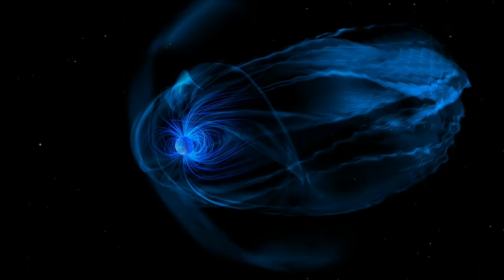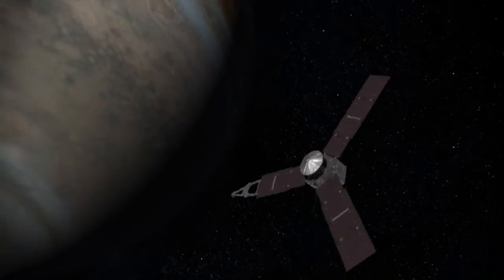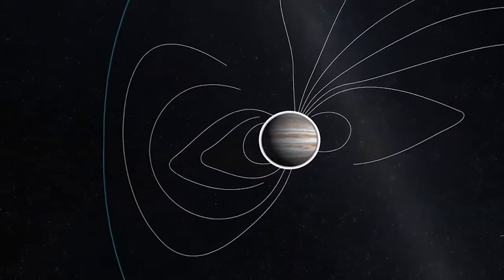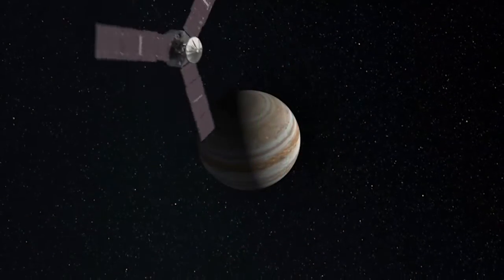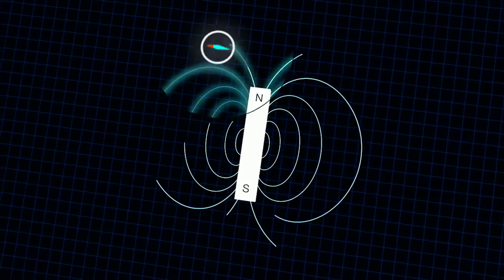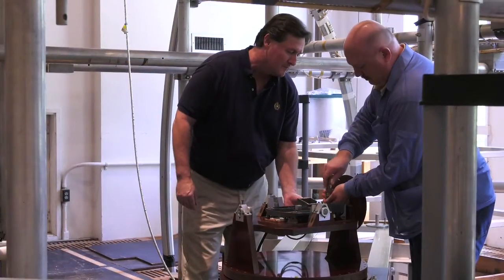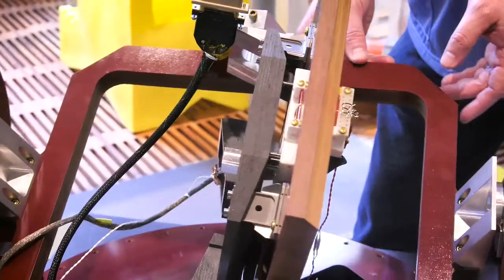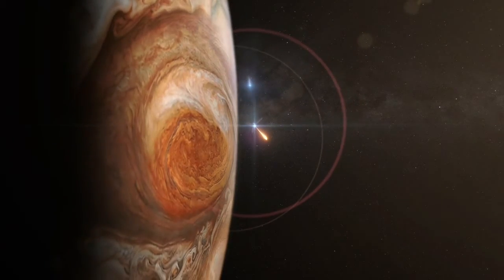Explorando los Campos Magneticos de Jupiter (Exploring Jupiter's Magnetic Field)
NASA is sending the Juno spacecraft to peer beneath the cloudy surface of Jupiter. Juno's twin magnetometers, built at Goddard Space Flight Center, will give scientists their first look at the dynamo that drives Jupiter's vast magnetic field. (Music from Killer Tracks: "Beep," "Jupiter's Eye," "Original Conquest," "Through the Mist," "Lost Roads.")

Magnetic fields are all around us, unseen forces that can shape their environments in profound ways.

Earth's magnetic field shields us from the solar wind, but the dynamo that generates it is hidden from view by the magnetized rock beneath our feet. Aside from the Sun, the solar system's largest magnetosphere belongs to Jupiter – a gargantuan magnetic windsock with a tail stretching out to the orbit of Saturn. Now, NASA is sending the Juno spacecraft to peer beneath Jupiter's clouds, giving scientists their first glimpse of the dynamo driving this giant magnetic field. In this interview, Juno Deputy Principal Investigator Jack Connerney discusses the mission and its magnetometers.